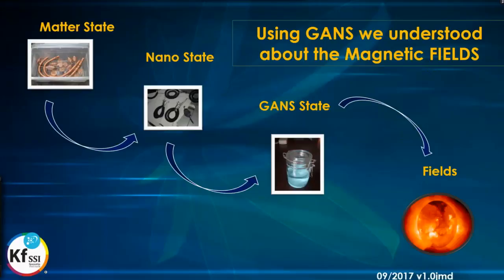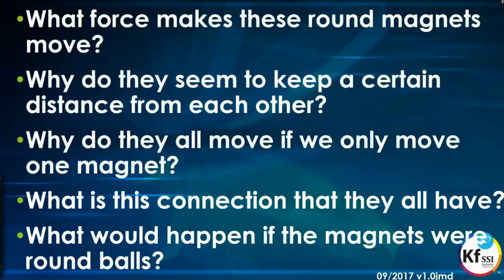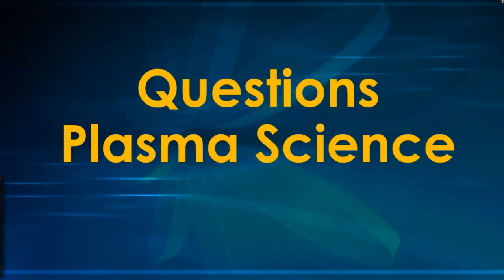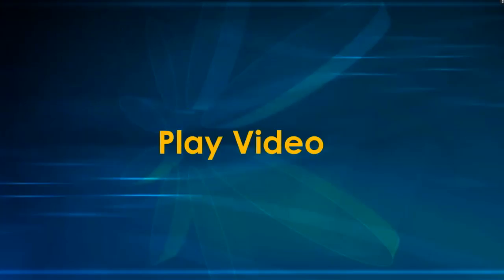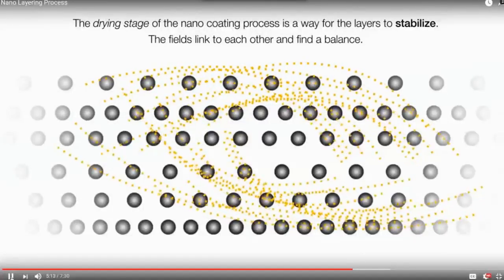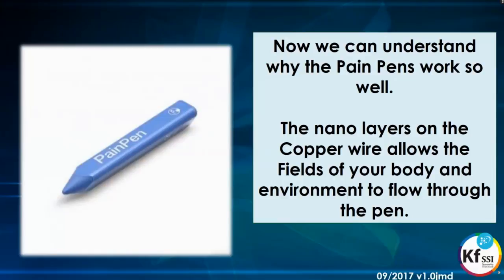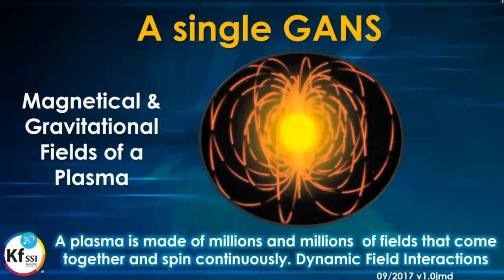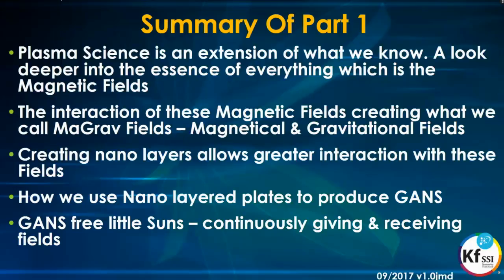Understanding Plasma Science Part 1 Sept 25 2017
The Keshe Foundation Spaceship Institute introduces a new 12 part public teaching series. We welcome everyone from around the world to join us. This new series will cover the wide span of the Keshe Foundation knowledge in 6 topics:

Plasma Science
Nano Technology
GANS
Health
Nature
Soul

This course will teach you the bascis of the new Plasma Science in an easy manner for all to understand. At the end of the 12 part series, you should have a very broad understanding of the Plasma Science and how it relates to all aspects of our lives. It will help you to then further your studies into the New Science.

The weekly course is live at 10am CEST (central European time, 4am Eastern US, ) on Mondays from September 25, 2017 to Monday, December 11, 2017. Duration will be 1h 30min and the presentations will be translated into the various languages and taught by our Language Teachers.  Recordings will be available on our Youtube, Livestream and Facebook pages. (see links below)

If this course interests you and you want to learn in depth about Plasma Science and the other knowledge KFSSI teaches, become a student at the KFSSI. For only 100 euros, you get a full calendar year of access to live and recorded private teachings. There are thousands of hours of extended Private Teachings stored in our private portal at the Keshe Foundation Spaceship Institute (KF SSI) that you have access to, and we teach Live classes six days a week in English, plus we also have live classes 7 days a week in 18+ languages. Apply today to become a student at the KF SSI.

Other important KF links:
Rick Crammond (09/24/17 09:15 PM)